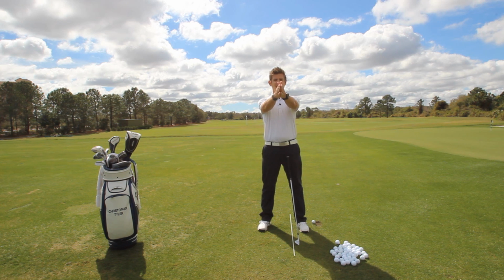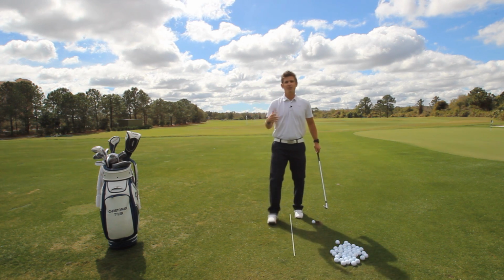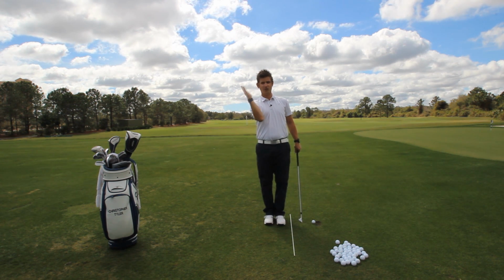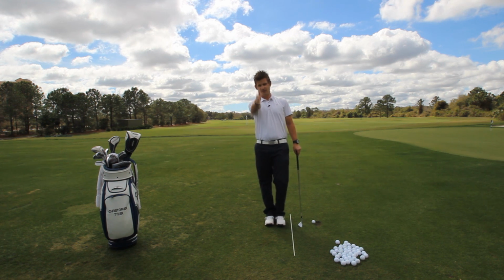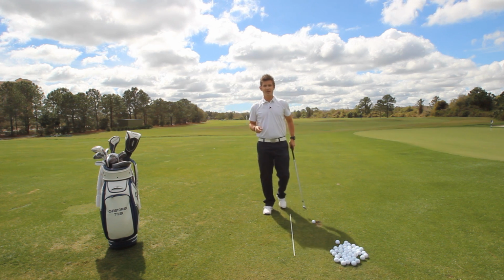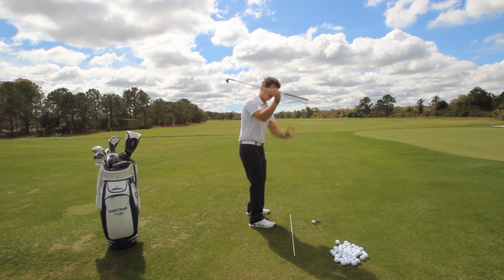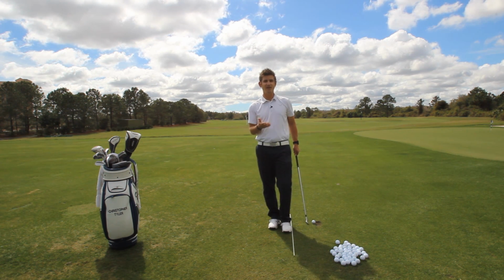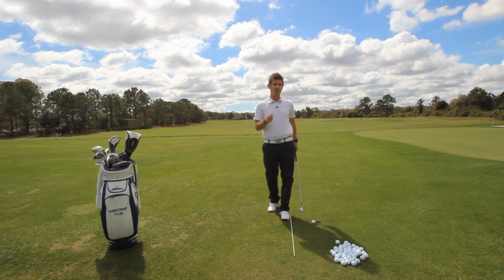Fix Your Flying Elbow INSTANTLY | Golf Swing Lesson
Transform your Golf Swing today! Join the thousands of golf enthusiasts who have benefited in as little as 1 day and are now hitting the purest shots of their life. BONUS BACKSWING VIDEO

Today we quickly fix that ugly right elbow position at the top of your swing. This simple backswing tip, will get you on plane and ready to attack your downswing with much more consistency. ---
Follow RotarySwing: